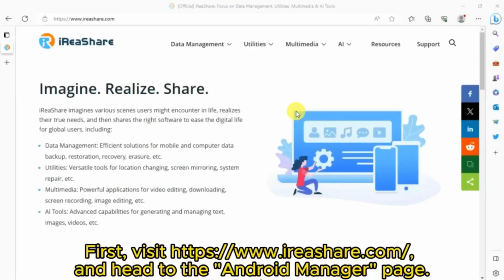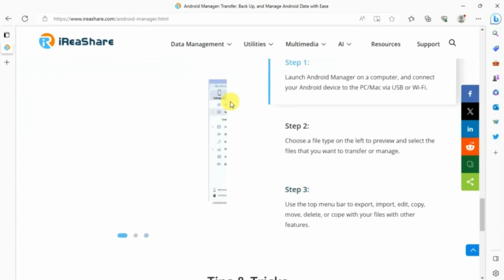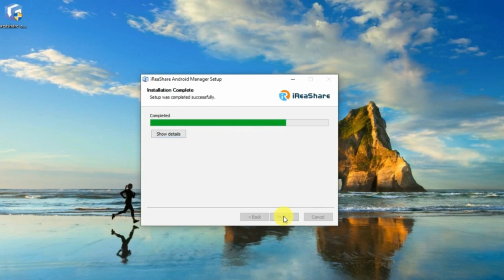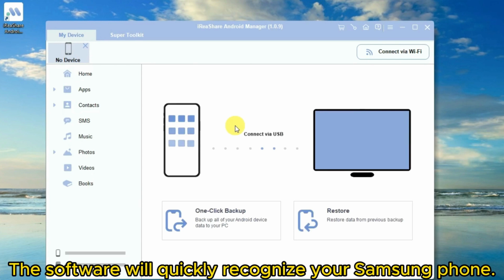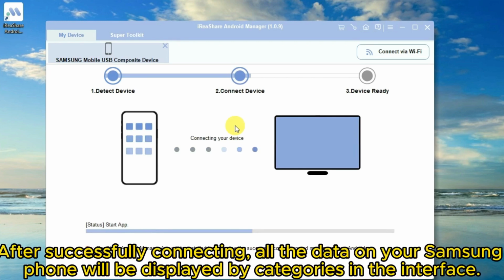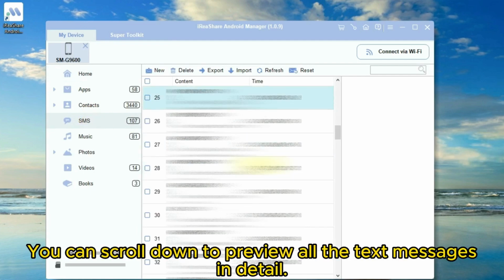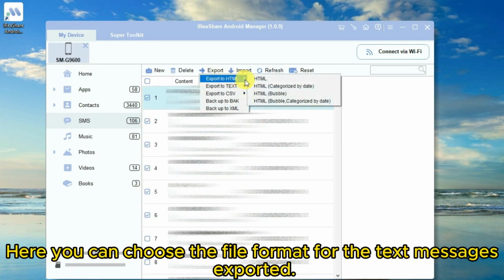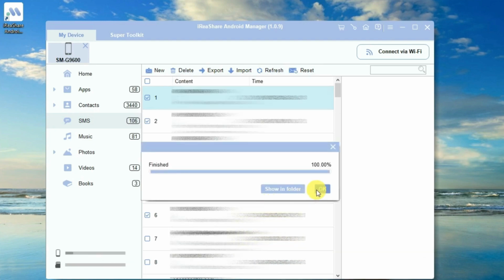How to Transfer Text Messages from Samsung to Computer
Tired of squinting at your phone screen? Effortlessly transfer text messages from your Samsung to your computer with iReaShare Android Manager